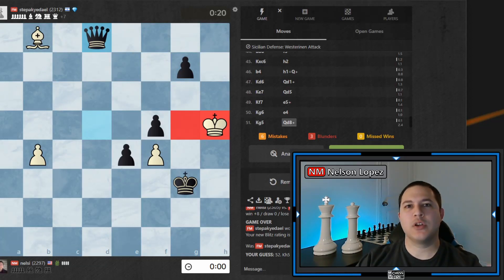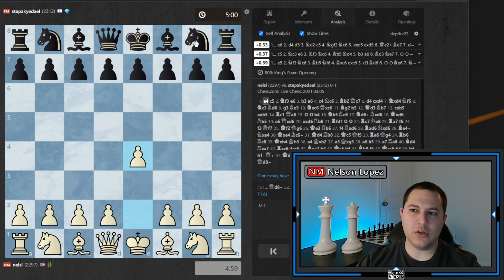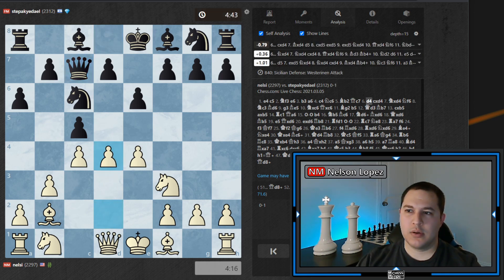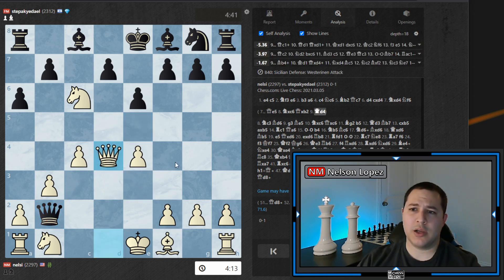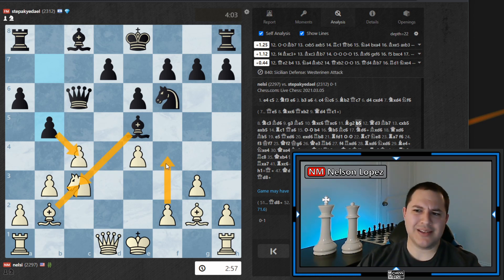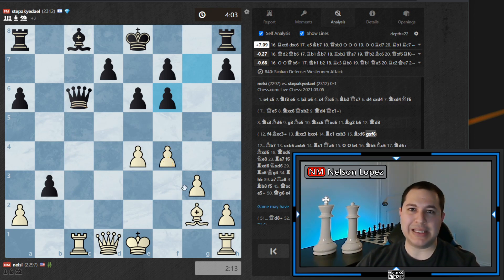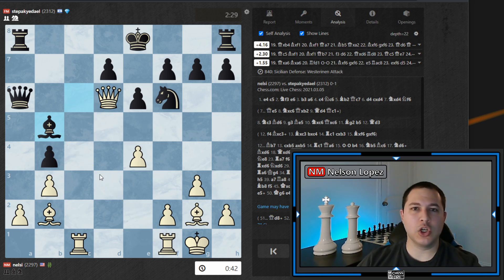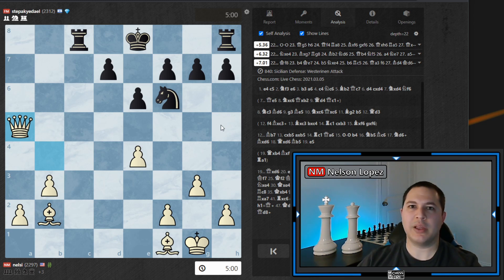How To Analyze Your Chess Games With A Computer (Chess Engine) To Learn From Your Mistakes!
And don't forget to add me as a friend:  👍👍

Recommended Endgame Book:
☞Winning Chess Endgames 📘♜

Recommended Tactics Books:

☞ 1001 Deadly Checkmates
☞ 1001 Brilliant Ways to Checkmate

About this video:
Analyzing your chess games will tremendously help your improve as a chess player.  You will see tactics that you missed, and learn how to take advantage of missed opportunities in your games.  In this video I show you a step by step example of how to analyze a game on chess.com using the built in stockfish 12 chess engine.  I show you the process I follow to learn from my mistakes.